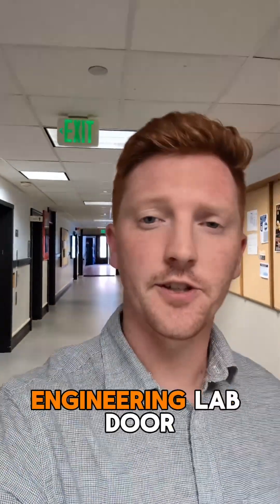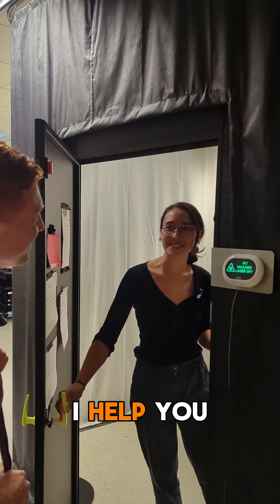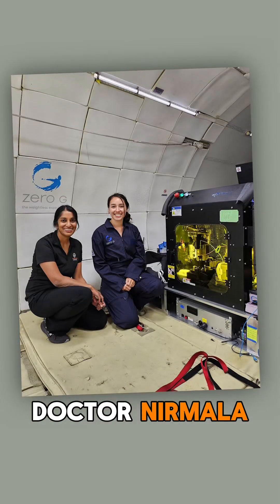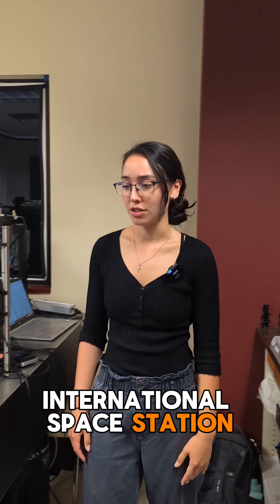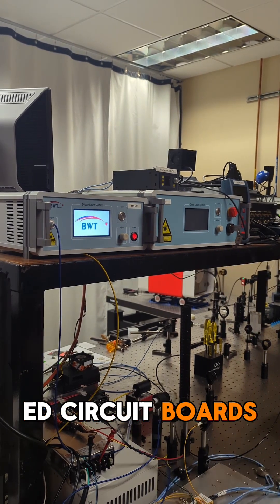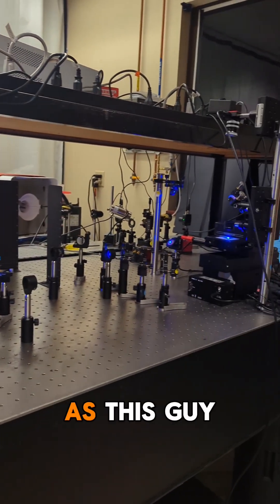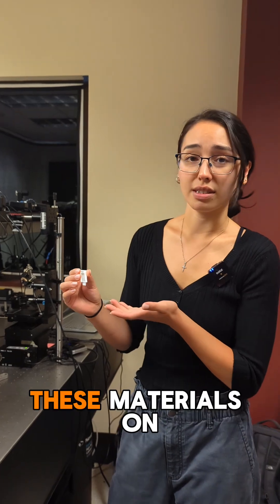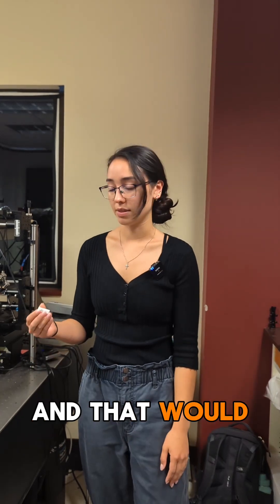Laser lab research with NASA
The research could allow astronauts to use laser 3D printing to quickly make replacement parts in zero gravity while on the International Space Station, rather than having parts shipped from Earth. 🌎

Principle Investigator of this project, Nirmala Kandadai, an assistant professor of electrical and computer engineering at Oregon State, is working with the project that is led out of NASA MSFC by the On Demand Manufacturing of Electronics (ODME) and funded by NASA STMD (Science and Technology Mission Directorate).

Assisting in this research is Ellie Schlake, a doctoral student in electrical and computer engineering at Oregon State.